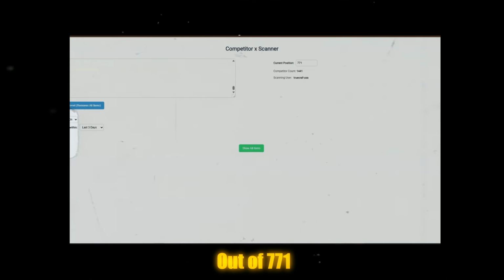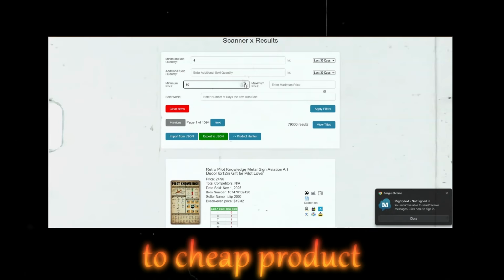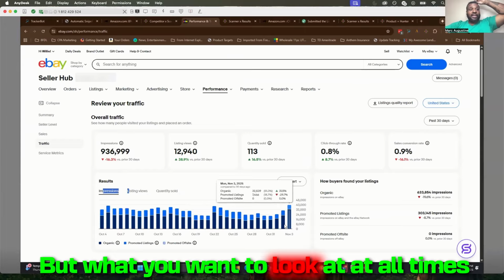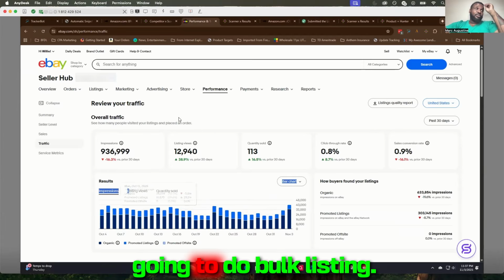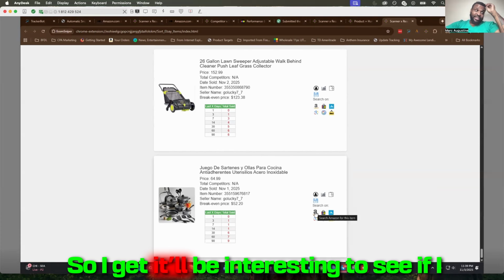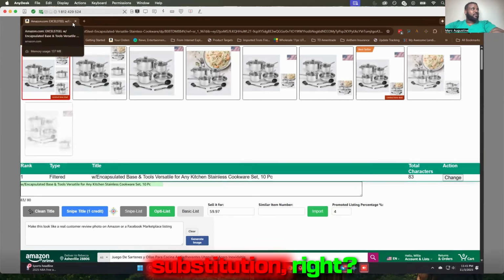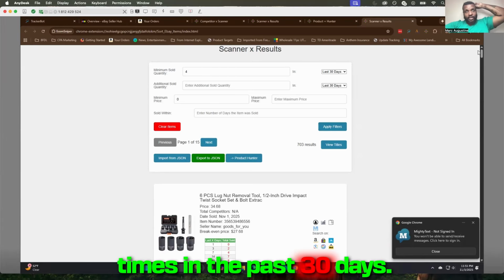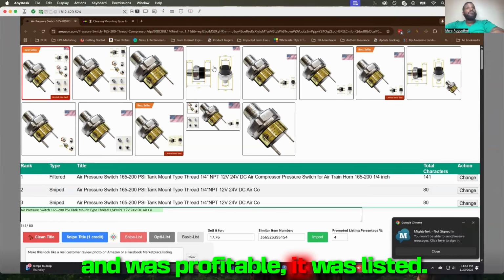How to Do eBay Dropshipping Product Research | Bulk Theory vs Product Substitution Explained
I got a question from a viewer asking, “What’s the difference between Bulk Theory and Product Substitution in eBay dropshipping?” — so in this video, I break it all down.

You’ll learn exactly what each strategy means, how they work, and most importantly, how to actually do them when doing eBay dropshipping product research.

Whether you’re new to eBay dropshipping or just trying to understand which strategy fits your business model best, this video gives you real examples and clear steps so you can start applying them right away.

👉 Watch till the end to see how I use both methods to find profitable products for eBay.